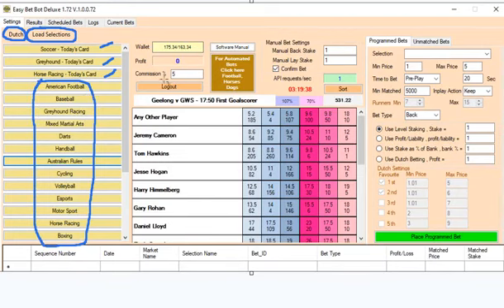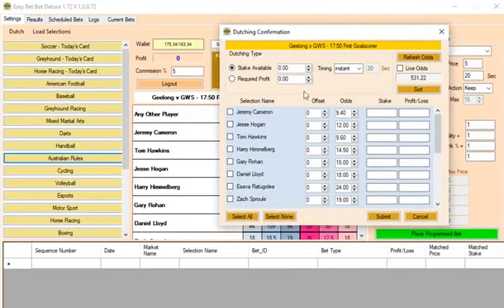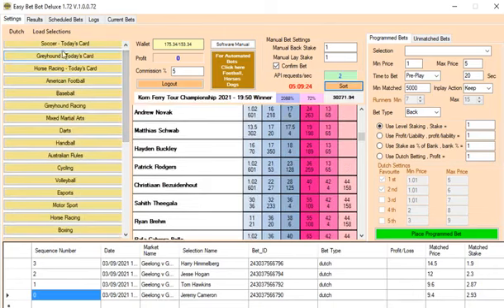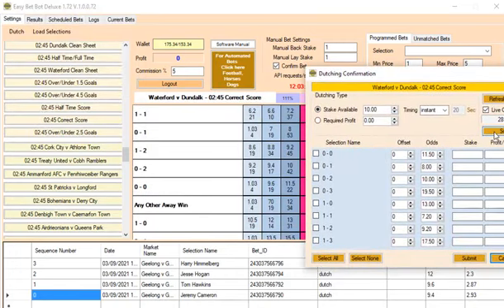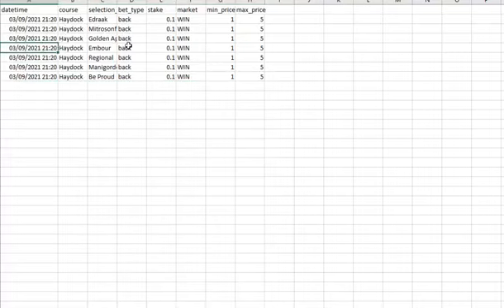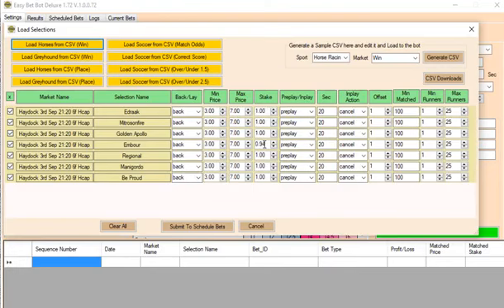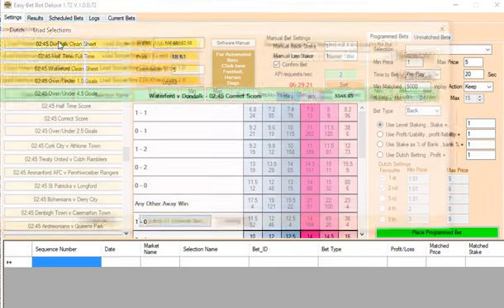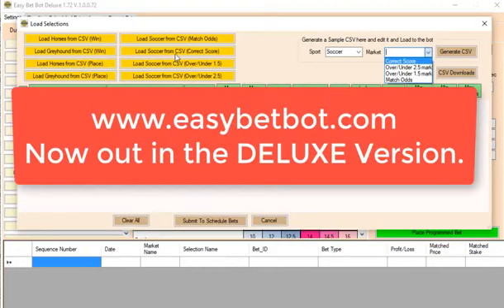Deluxe Version of Easy Bet Bot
Finally, we have the deluxe version of our well used Easy Bet Bot, for the betfair punter.
Now we have all sports and markets covered.
Plus dynamic dutch interface for horses, dog, sports like correct score, Golf and much more.
Plus turbo loading of upto 100 horses or dogs at a time.
If you bet betfair you will love this.